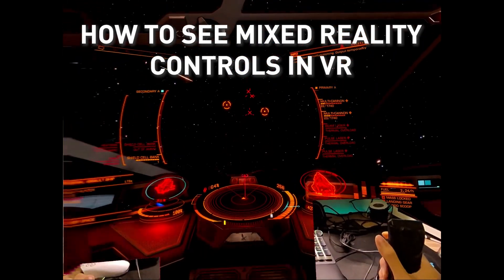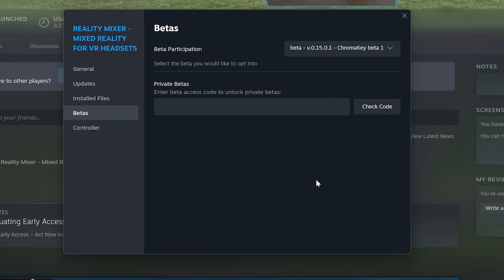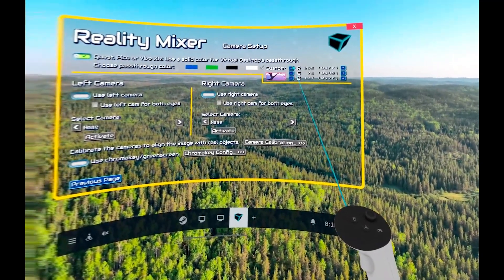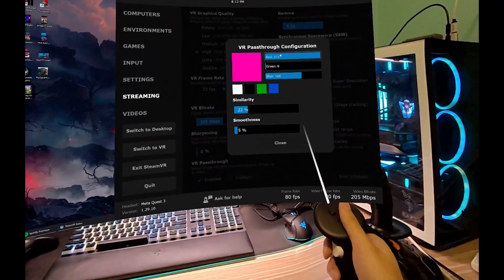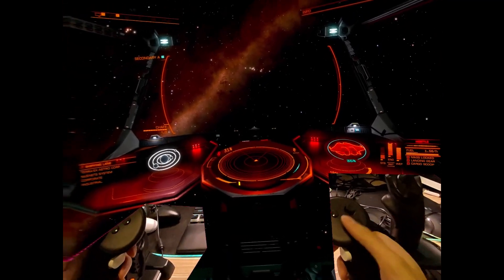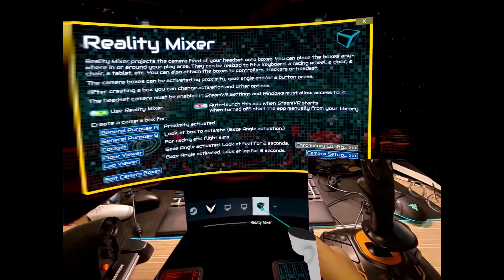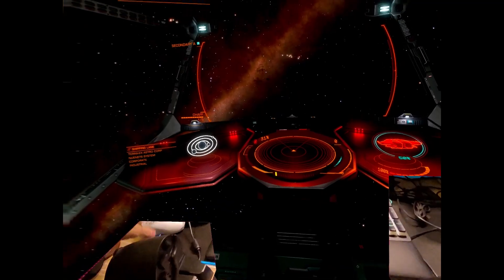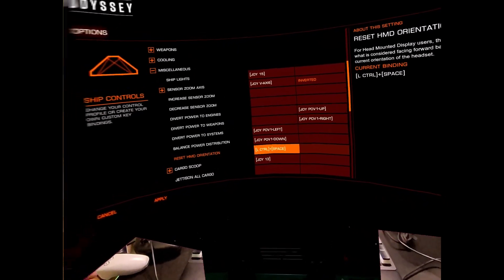How to: Quest 3 Mixed Reality IRL Controls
For this I am using a Quest 3, but is possible to do this with any passthrough headsets with SteamVR (Quest 2, Quest Pro, Pico 4, etc)

Just remember, your performance will tank a bit because you are running SteamVR, so for intensive games like MSFS you will have to lower your settings